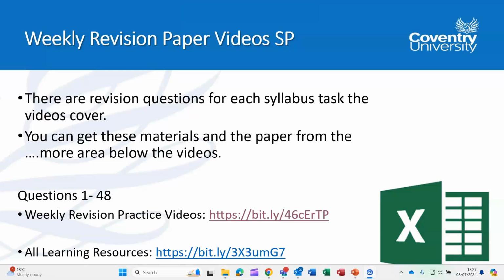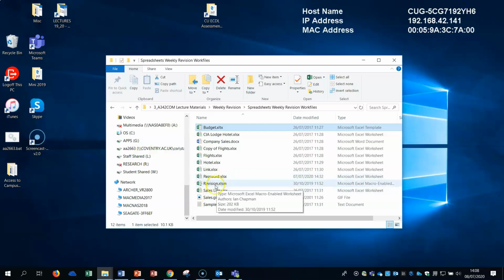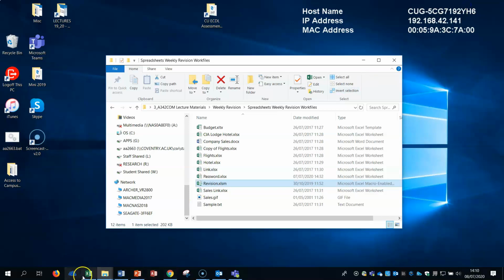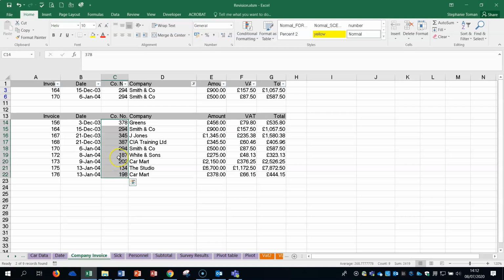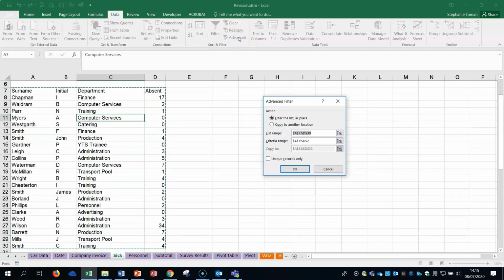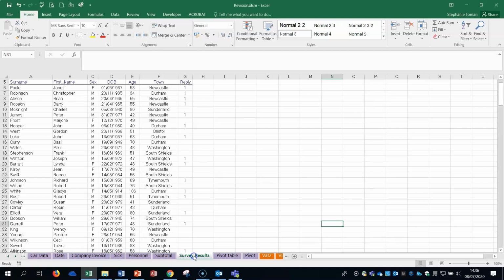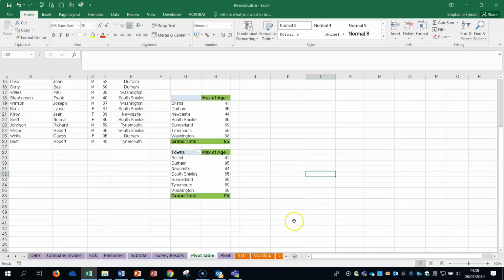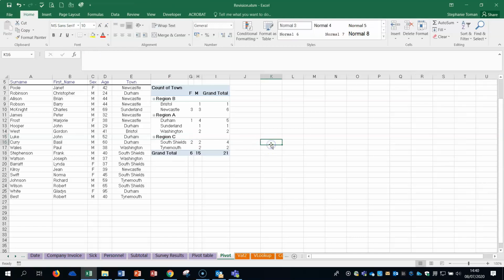SP Weekly Revision Q20 - 28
This video covers revision questions 20 to 28 with topics on multiple sort, custom sort, filter, advanced filter, custom number format, subtotal and pivot table.